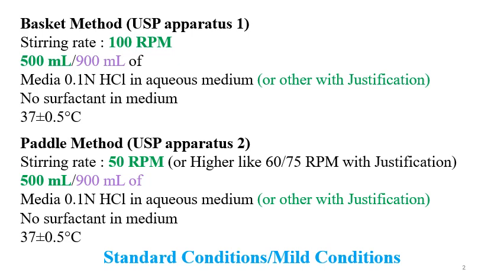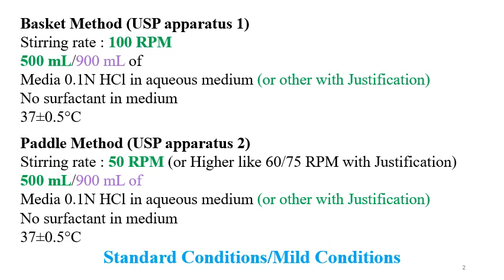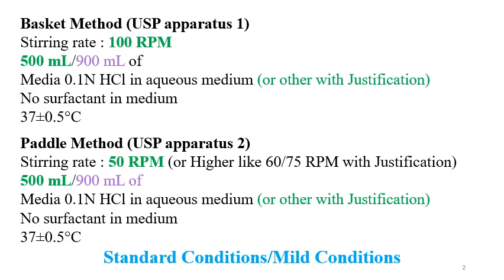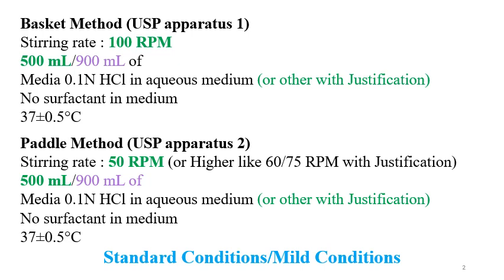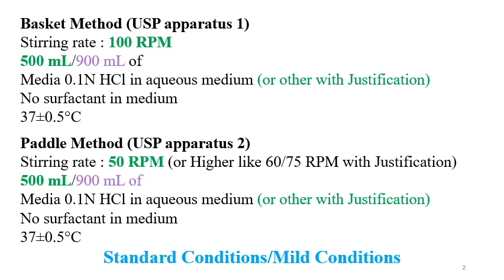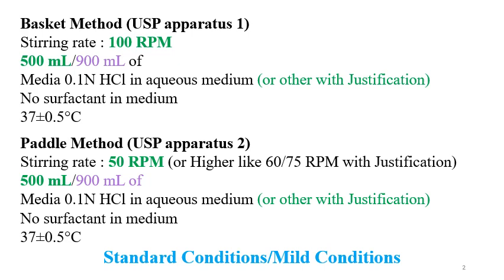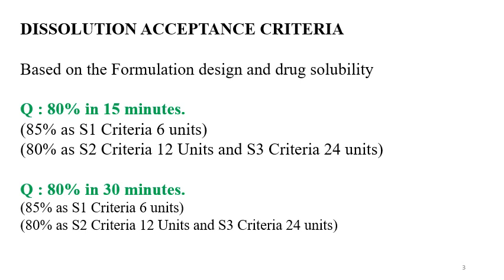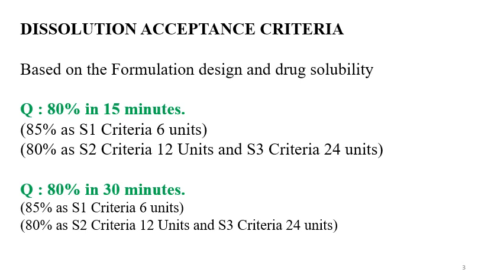Standard Dissolution Conditions and Acceptance Criteria